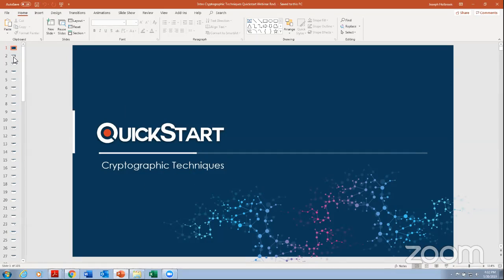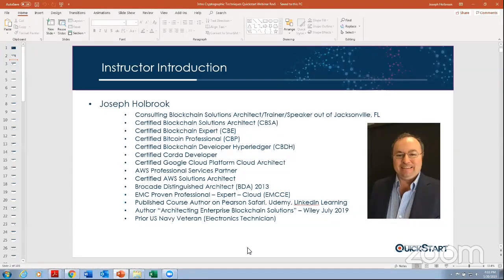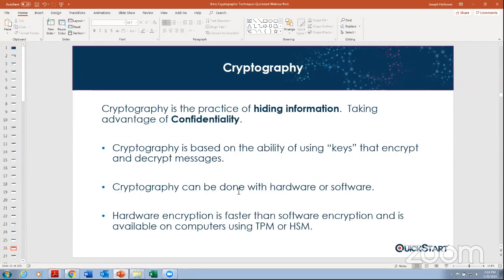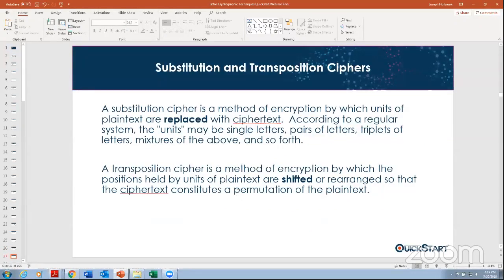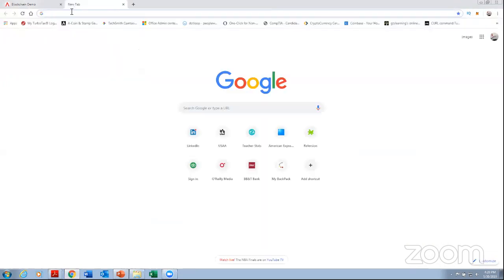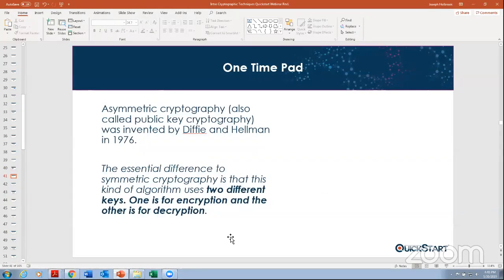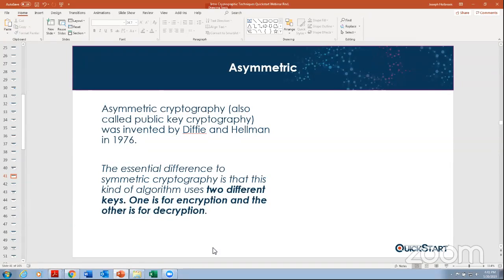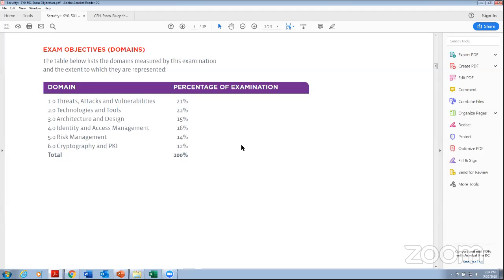An Introduction to Cryptographic Techniques (Free Webinar)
In this one hour long free webinar, you will learn about the easiest cryptographic techniques instructed by Joseph Holbrook, an expert in blockchain, devops, cybersecurity. He is also a talented author and publisher of various courses in these fields.

The course will focus on the objectives of the major exams including CEH, CompTIA Security+, Pentest and other cybersecurity certifications. By the end of this webinar, you'll be able to understand

- General Cryptography Concepts
- Basic Hashing Concepts
- Basic Encryption Concepts
- Public Key Cryptography

If you want to prepare for the major cybersecurity certifications, find them on our webiste:

We help organizations transform IT project performance and individuals achieve career growth through our cognitive learning platform in all major technology domains. The domains we cover include application development, data science, information security, cloud computing, DevOps, IT Ops, and more.